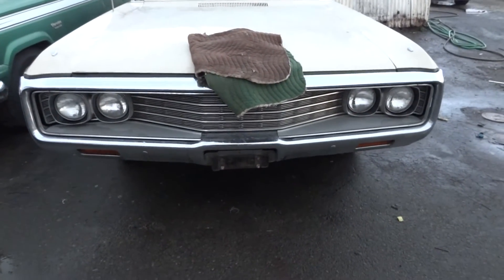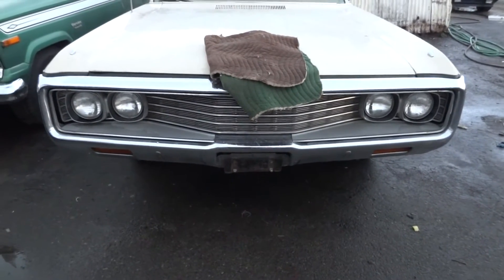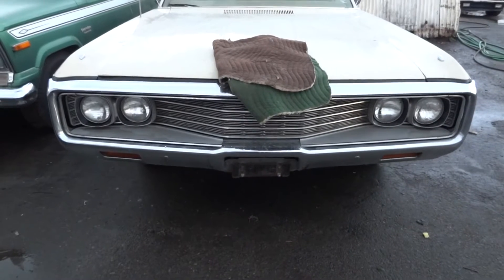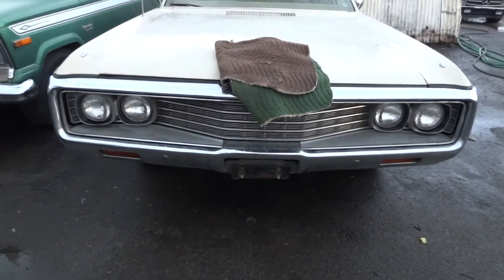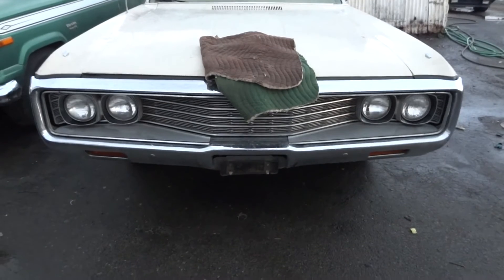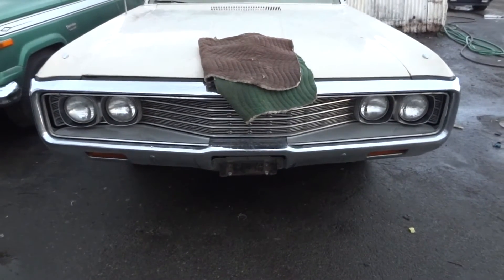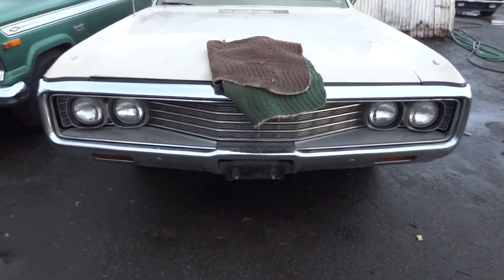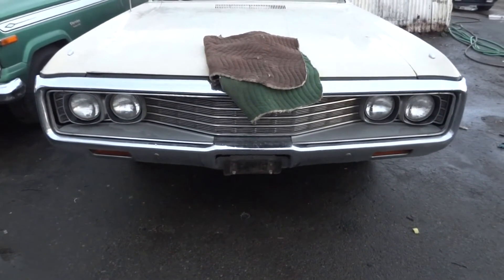What is it ? Contest Classic Car Guessing Game with prize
I filmed this before I left town so i had some of my What Is It videos for when im gone... Enjoy and make sure and Guess complete Year, Make & Model Winner will get a order of FREE Cereal Marshmallows... You pay NOTHING i pay for all of it. it is actually past 4 in the Morning where I am so this is about all i am going to type. OH WAIT A SECOND... I have a Very Special What is it im going to upload tomorrow or the next day that your gonna LOVE its from Europe so its a tad different... Cheers Nathan Wratislaw AKA 1 Owner Car guy